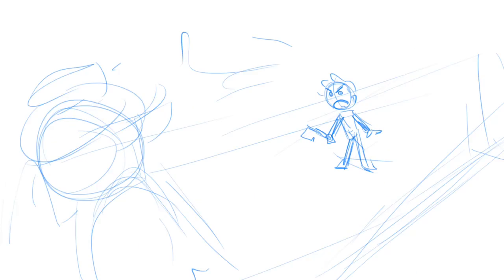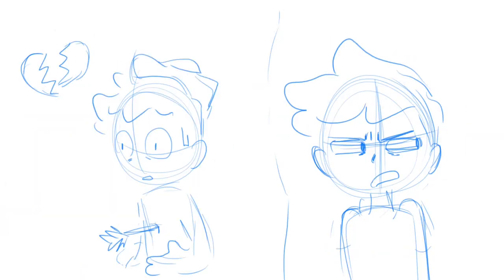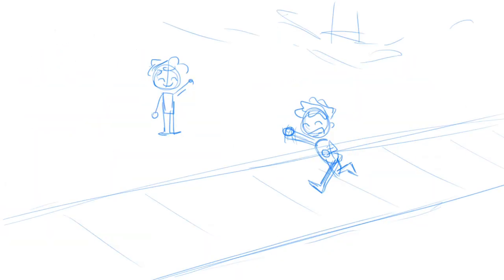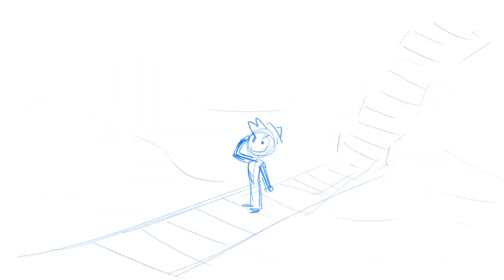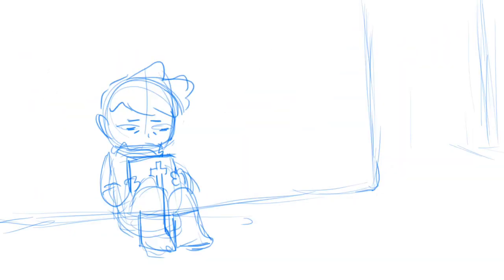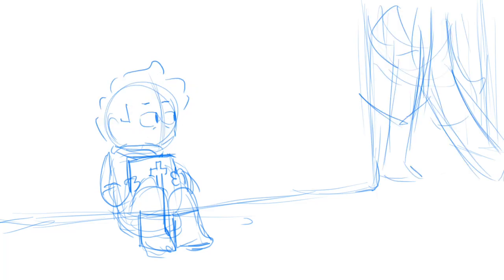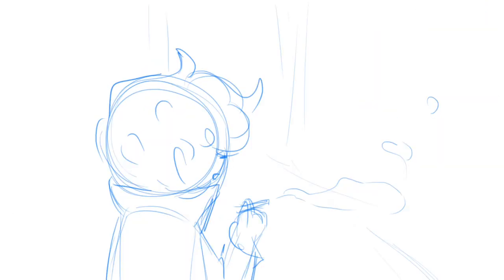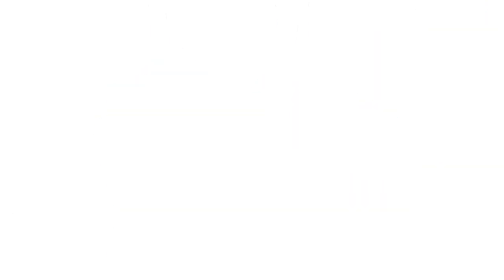[UNFINISHED] Soldier's Daughter | Dream SMP Doomsday Animatic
I started working on this a few months ago and then got stuck because i couldnt get the background palette right, but i really liked it so im posting this in the chances ill start again.

please excuse how rough i board